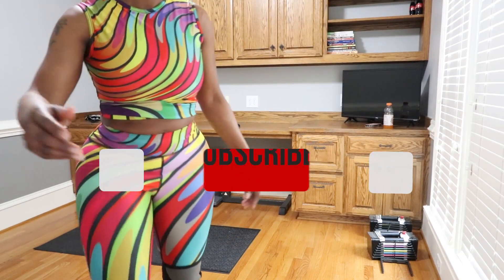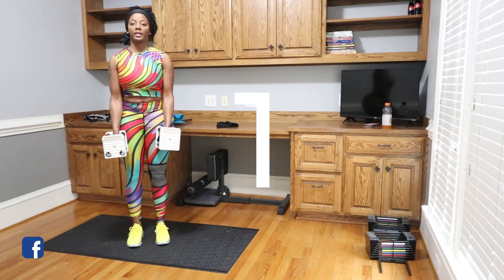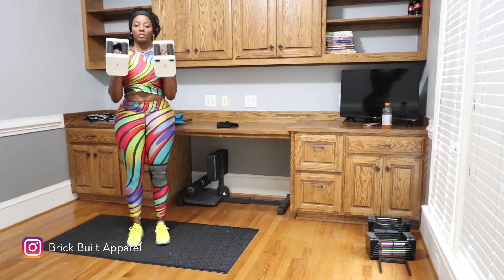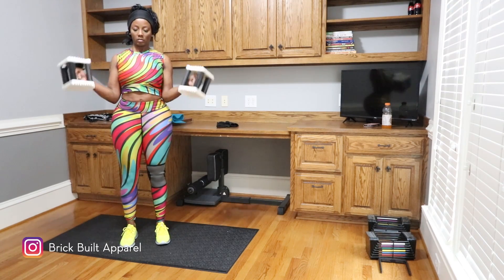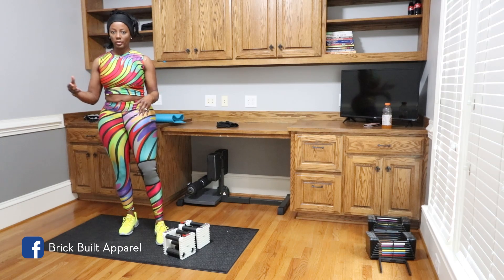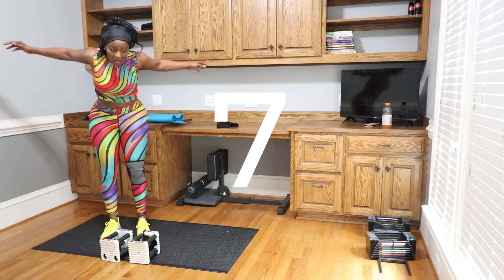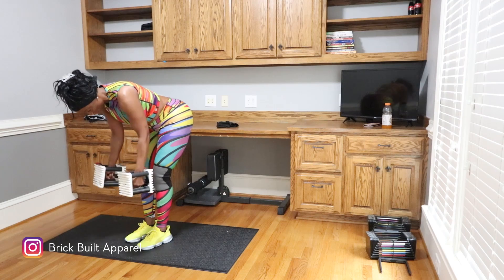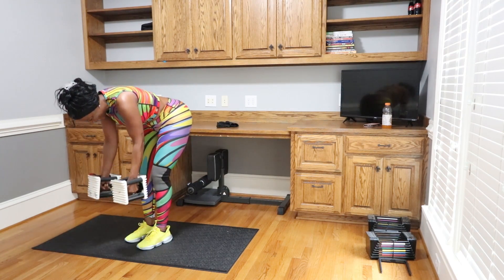Hit Those Arms from All Angles!